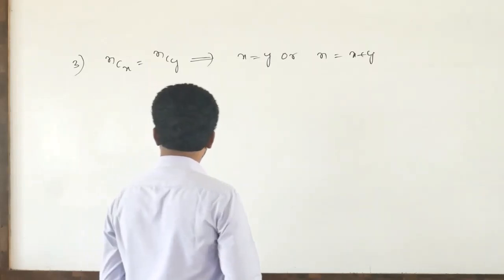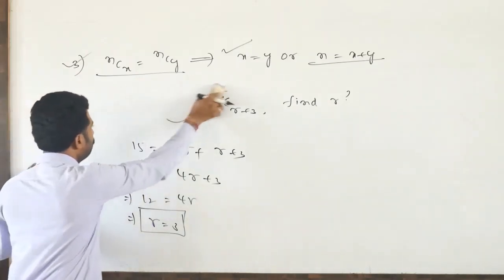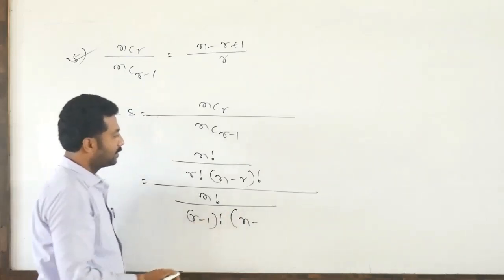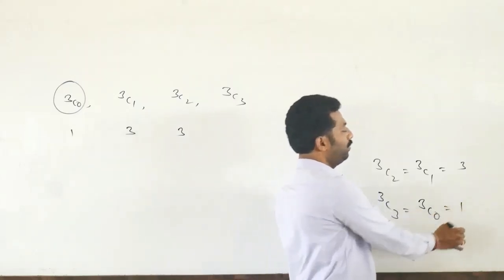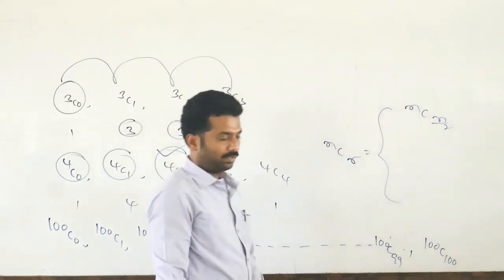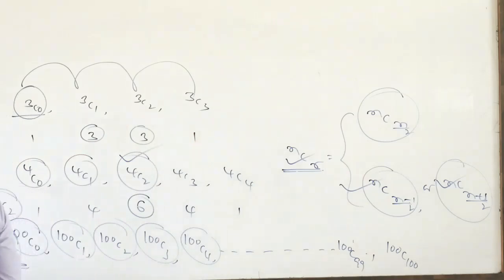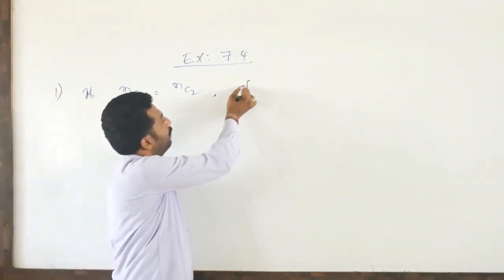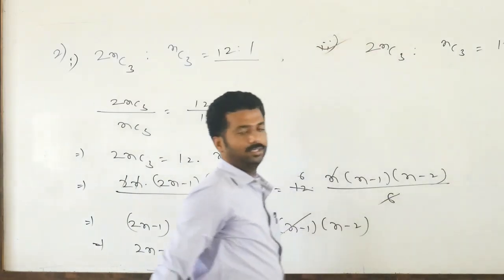Konnur's PU 1 Theory | Maths | PERMUTATIONS AND COMBINATIONS | Part 6